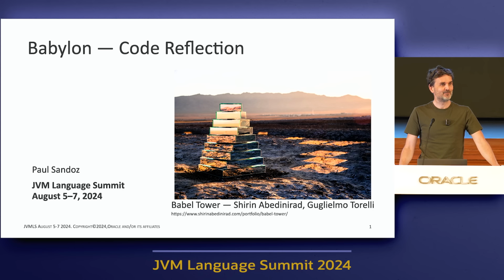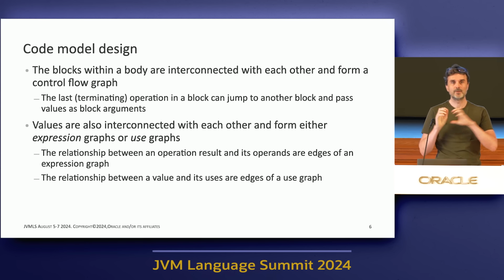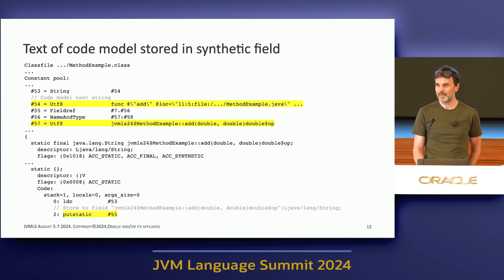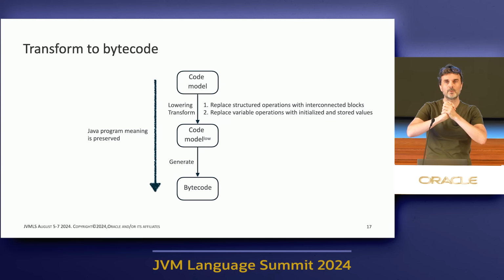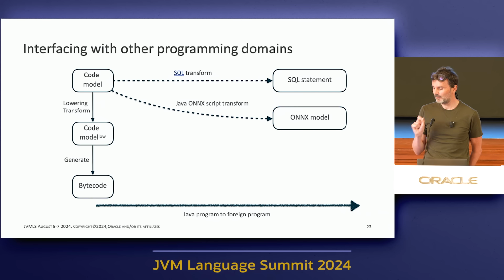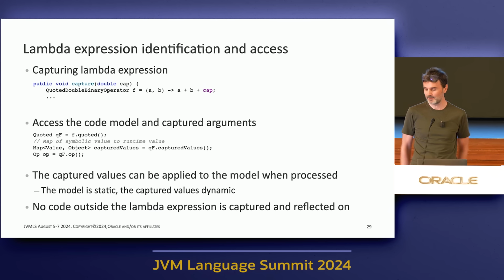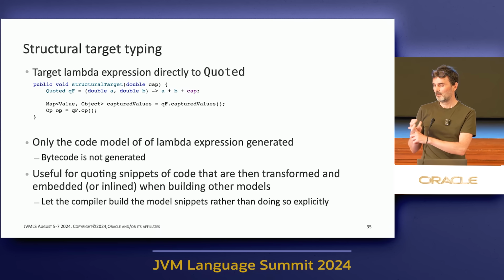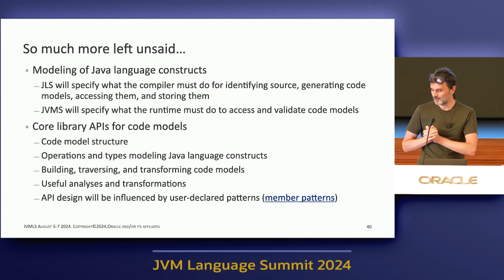Project Babylon - Code Reflection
Presented by *Paul Sandoz* - Software Architect (Java Platform Group - Oracle) during the *JVM* *Language* *Summit* (August 2024 - Santa Clara, CA).

_*Project* *Babylon* aims to extend the reach of Java to foreign programming models with an enhancement to Java reflection called *code reflection* . Code reflection expands reflective access to the Java code in method bodies and lambda bodies, presenting that code in a symbolic form called a code model. A code model can be analyzed and transformed by Java program to produce a derived program that may be foreign to Java, such as a GPU program. This video gives an update on Project Babylon, focusing on the code model design, the symbolic modeling of Java statements, expressions, and types in code models, and the Java platform enhancements required for reflective access of Java code._

*Tags*